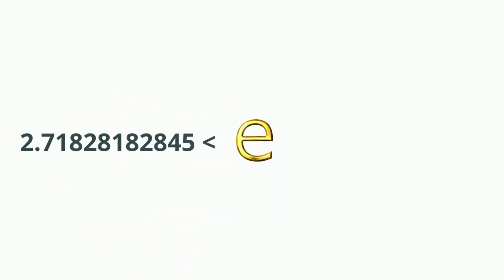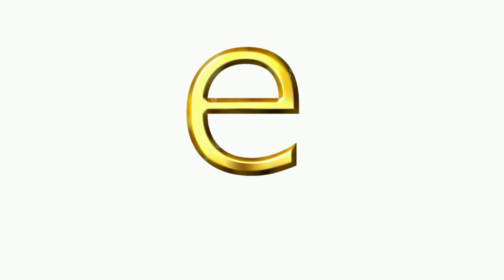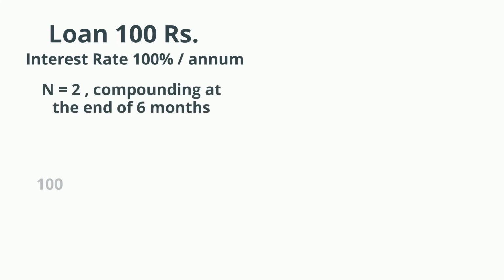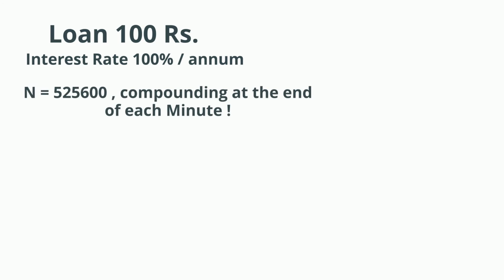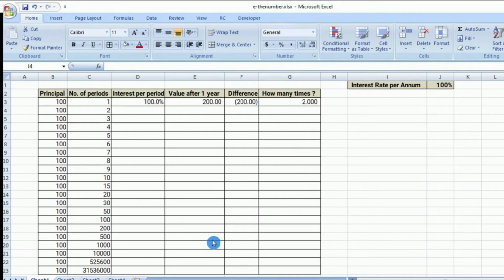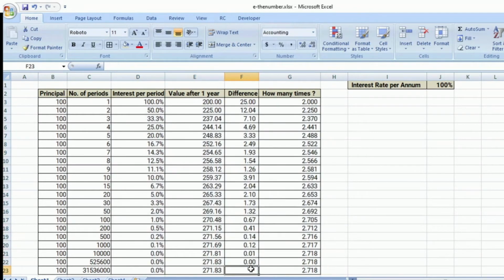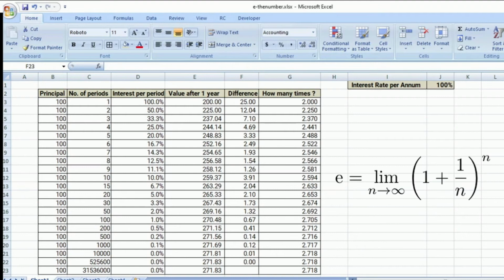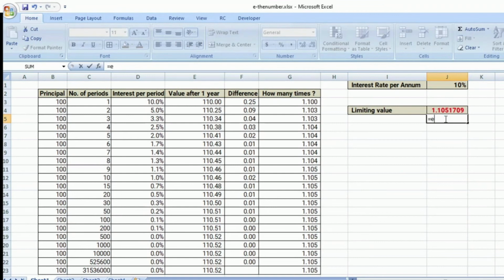Origin of the number "e"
In this step-by-step video, we explain the origin of the number “e” and try to calculate the value using Microsoft Excel.

📜 Additional resources: - Access the Excel spreadsheet that I used if you'd like to follow along

⌚️Timestamps
0:00 Introduction
0:32 Decimal representation of the value of e
1:21 Compound interest and the origin of e in financial calculation
2:28 Calculate “e” using Microsoft Excel
3:48 Practical use of “e”
4:16 Wrap up